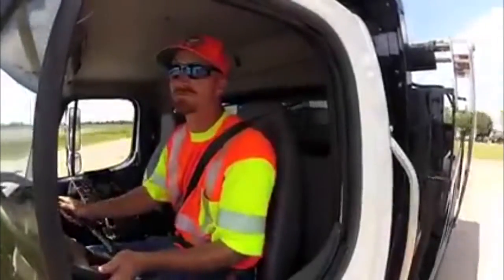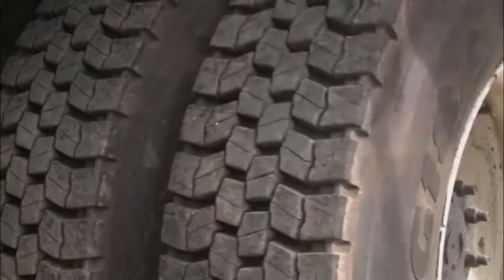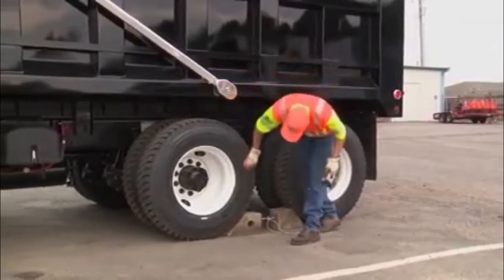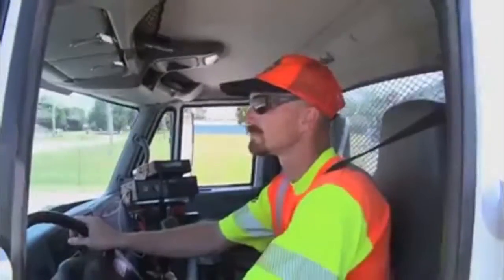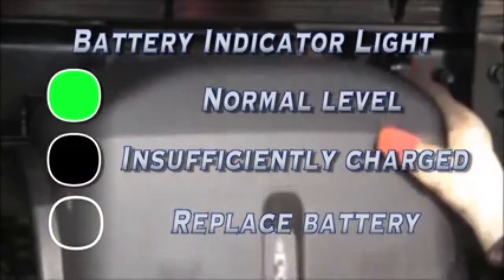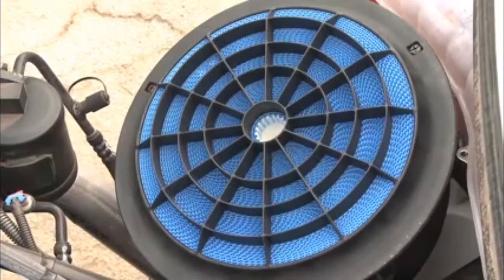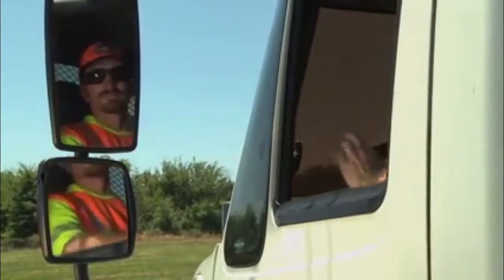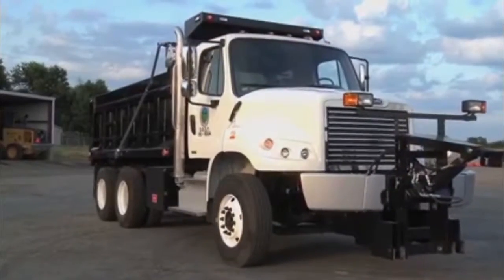VT Module 3: D (Part 5) - Dump Truck Prestart